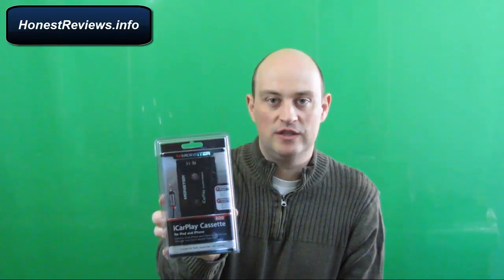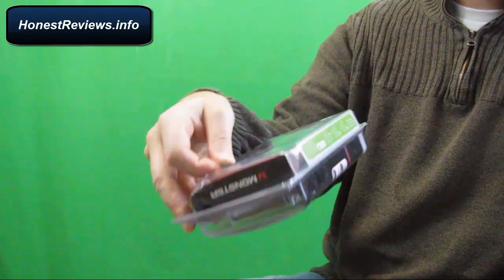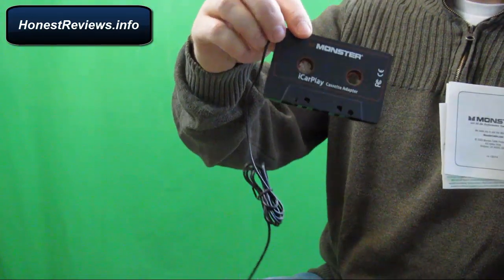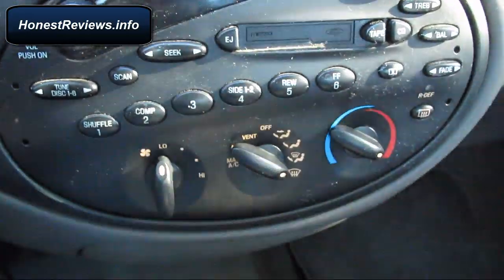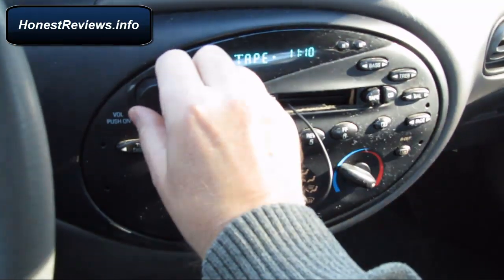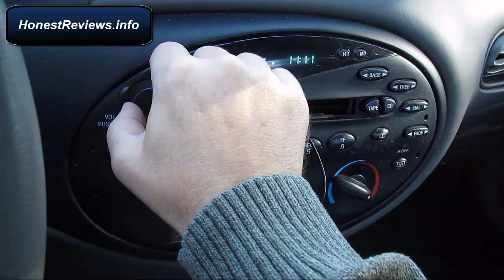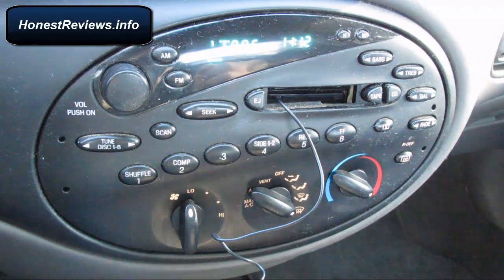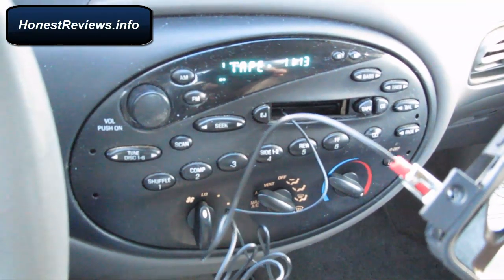Monster iCarPlay Cassette Adapter 800 for iPod and iPhone Review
In this icarplay cassette adaptor for ipod review I will discuss all the features that come with the monster icarplay cassette adapter 800 (with 3 feet cable).

At first, I was a little skeptical, because I remember back in the days I had used cassette adaptor for my portable CD player. Well, that was many years ago and I guess by then technology was just not as advanced as it is nowadays. But that thing broke after only a couple of weeks.

So when my daughter just got her first car we noticed that this car's audio doesn't have an AUX input. It only comes with and old cassette player. That's because the car is something like 15 years old. The challenge was to find how we could connect her iphone via a cassette adapter with the integrated cassette deck. After a little bit of research, we found the monster icarplay 800. The price was right, with amazon prime it came to just over $10.

With the monster icarplay cassette adapter 800 you can easily and conveniently enjoy the music on your iPod or iPhone on the road. It is much easier than shuffling through tracks of your CD player. You just connect the monster icarplay cassette 800 device with your iPhone or iPod and the cassette adapter goes straight into the tape deck of your car. That's it, it's really that simple as you just witnessed in my video monster icarplay cassette 800 review. There is no complicated setup and the sound quality exceeded my expectations. Keep in mind, in my video review we were using the monster iplay 800 with a car audio system that is already 15 years old, therefore the speakers are obviously not state of the art. But still, I thought the sound quality was actually very good.

Since these days everybody has all their music on their ipods and iphones, you can just pop the Monster iCarPlay 800 into your car's cassette tape player and plug it into your handheld device's headphone port. The Monster iCarPlay lets you and your friends enjoy your favorite music for the whole trip.

Here are some of the most important product features of the Monster iCarPlay 800 Cassette Adapter:

- Compatible with iPod, iPhone, and other devices with an 1/8" headphone port
- 4 cable ports to virtually fit any tape cassette player via the easy cable routing system
- Lightweight, portable design: stores easily when not in use.
- Spring loaded cassette head: maintains solid contact with your cassette tape player's head for clear sound
- Dual balanced conductors: Advanced cable construction delivers more natural audio
- 24K Gold Minijack Contacts: for optimum signal transfer and corrosion resistance
- Convenient 3ft. (0.91m) cord: keeps your iPod within easy reach.

Again, what I really liked about the monster icarplay cassette adapter 800 is the fact that there was no complicated installation or setup necessary. It's truly a plug-and-play system. Secondly, as I had mentioned before, I love the fact that the sound quality actually is far beyond from what I initially expected. It seems to be a high quality product. Of course, at this point it is too soon to tell whether the monster icarplay cassette 800 will last for a while. But just based on my first impression, I believe my daughter will enjoy this device for quite a while.

And lastly, let's not forget the amazing price of the monster icarplay cassette adapter. You can buy a cheapo product for less, that's certainly true, but I would advise against it. Because keep in mind, you can get the monster icarplay 800 for just around 10 bucks and that's definitely worth the investment.

Here are a couple of questions that are often asked around the icarplay cassette adapter by monster:

Q: How does this work? Is there a special station you're supposed to tune into? FM or AM?
A: No, no special station. You just have to be in the Tape mode on your stereo system.

Q: Will the monster icarplay cassette adapter 800 work for an iPhone 5?

A: Yes it will. It will work it an iPhone 5 just as well as it will work with any other device with a 3.5mm audio jack. I know this because i have used it with my iPod nano, iPhone 5 and even a portable DVD player.

Q: Does the monster icarplay cassette adapter 800 work with androids phones too ?

A: Yes, it does.

Okay, I hope you found this Monster iCarPlay Cassette Adapter 800 for iPod and iPhone Review helpful.

Of course, it is completely free of charge. Just click on the link below, the registration will take less than 30 seconds. Thanks you very much for watching.

Tony Ulrich, HonestReviews.info